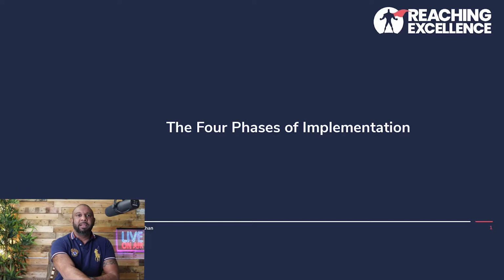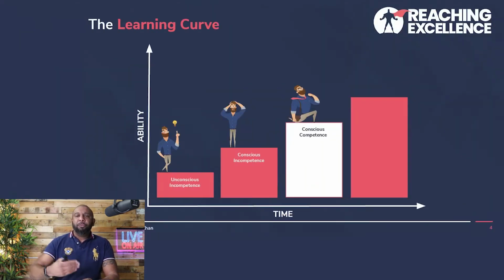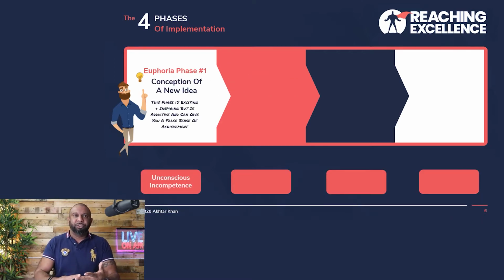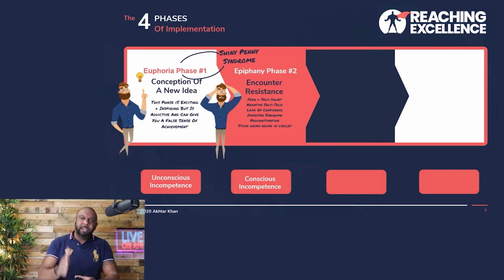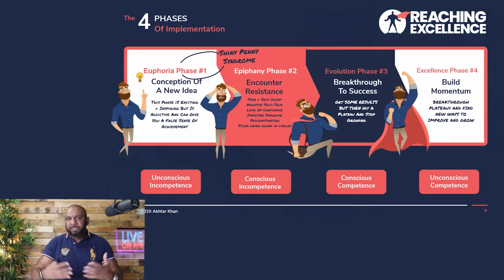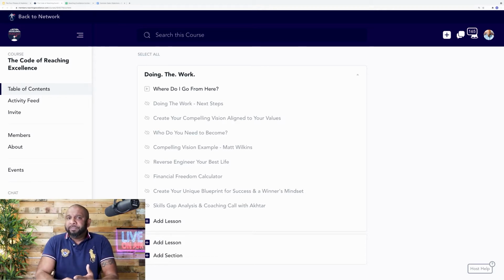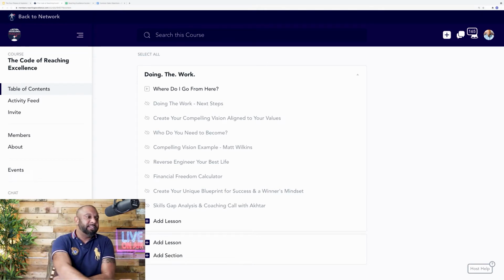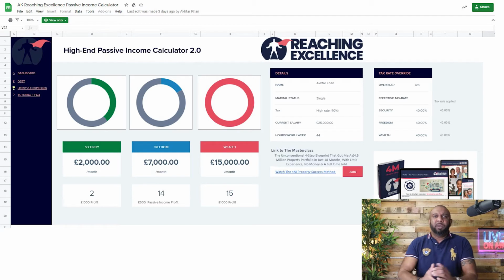How to Create a Real Estate Business Plan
Join Our Super-Conscious Inner Circle & Get Your Complimentary Strategy Call

💡Get ready to revolutionise your property investment game with these game-changing insights. Whether you're a seasoned entrepreneur or just starting out, this knowledge can redefine your approach to acquiring businesses without traditional funds.

Looking to start a real estate/property business but don't know where to start? Well in this video, I will be going through the steps on how to create your own business plan that will get you on the path to reaching excellence.

➡️ I'm Akhtar Khan, and my expertise lies in over 20 years of property investment and business psychology. Back in 2010, I successfully built a £5m portfolio and established two London estate agencies within just 18 months.

I consider it a privilege to share my knowledge and mentor investors to attain the same level of success that I've experienced. Currently, I'm deeply involved in property investments in Central London and actively engaged in buying, scaling, and flipping businesses.

My passion lies in helping individuals overcome the "upper limits" that may hold them back, enabling them to achieve the success and lifestyle they truly deserve.